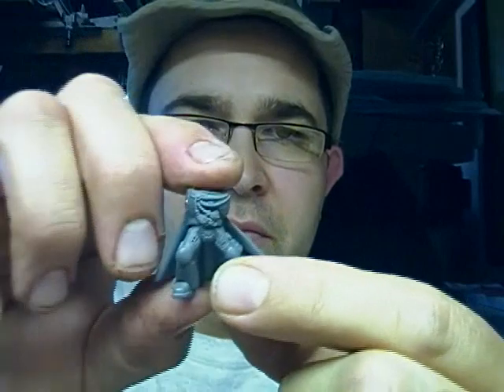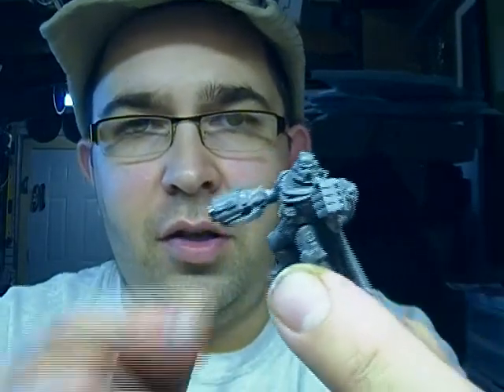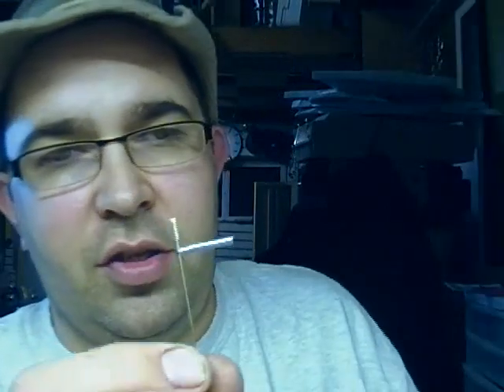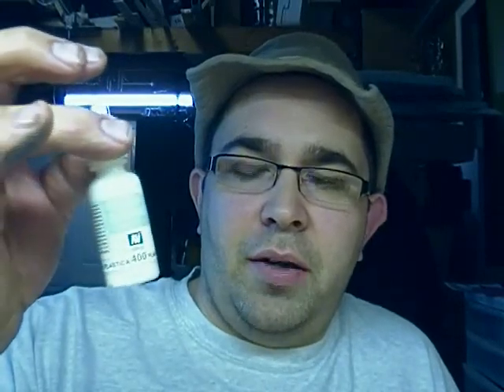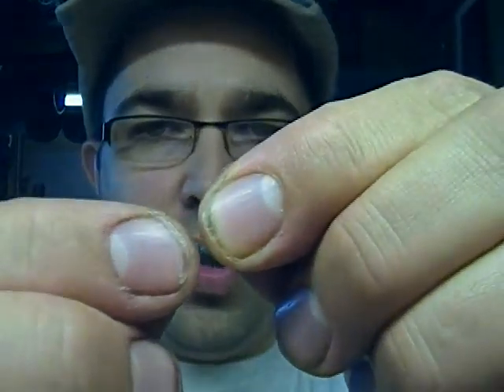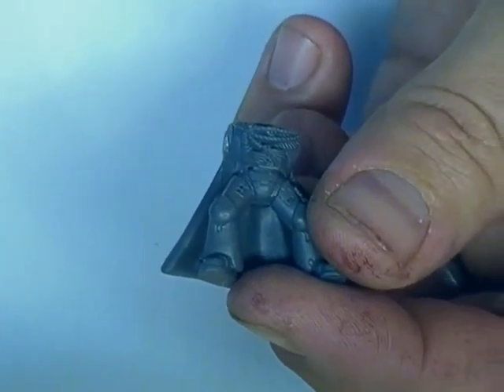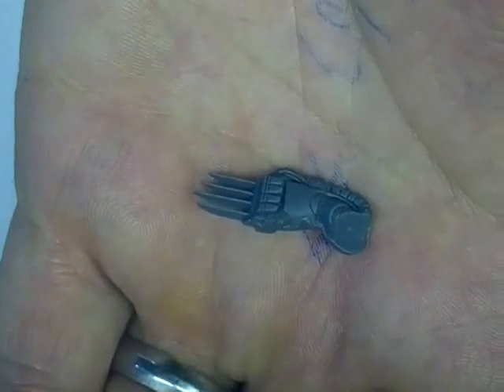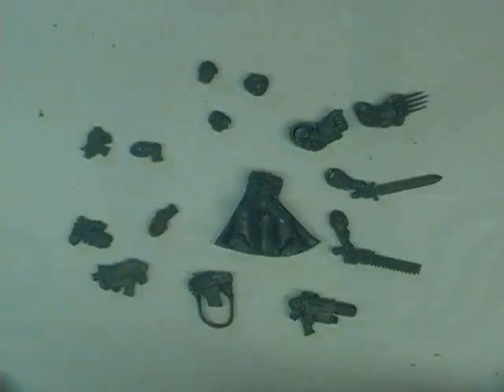Magnetizing a Space Marine Commander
In this video i demonstrate how to do the magnetizing of a space marine commander. I  apologize  for the speedynessof the time lapse part of the video, what can i say im a noob when it comes to video editing and such.

Stuff needed to do this is a mini of course, 2.5mm magnets, super glue, two long and heavy sewing needles and a 3/32 or 2.5 mm drill bit